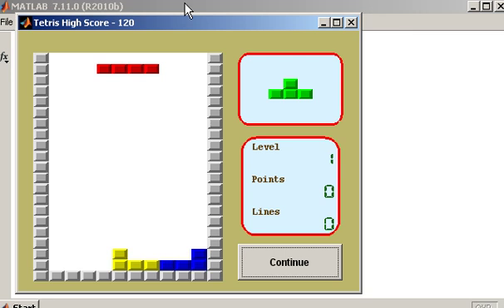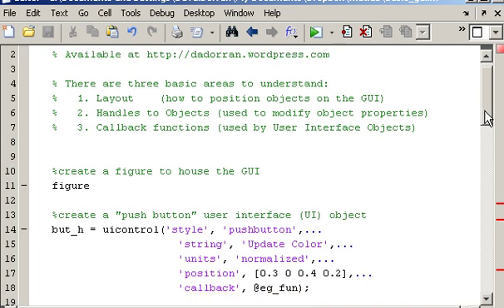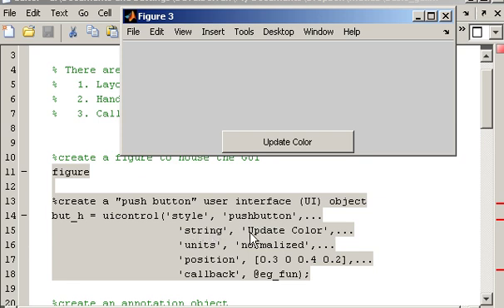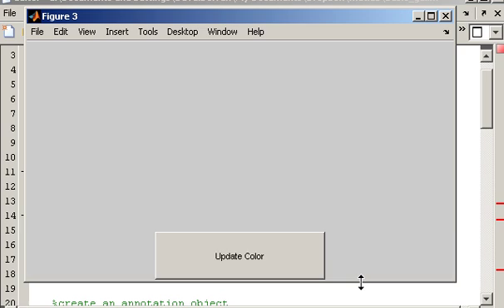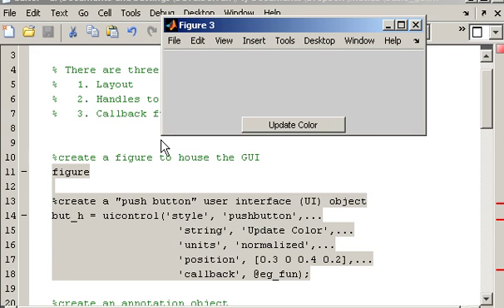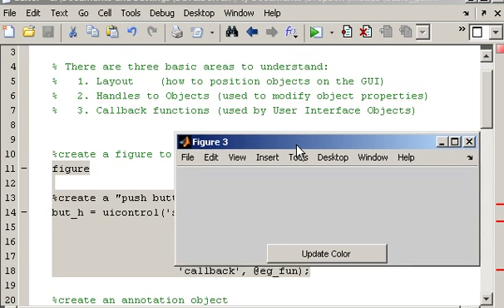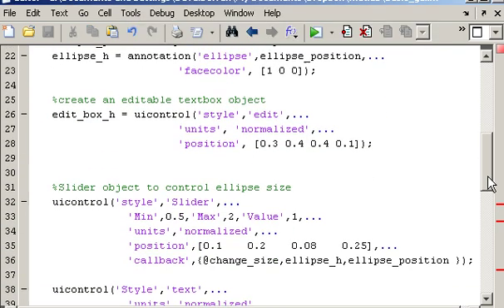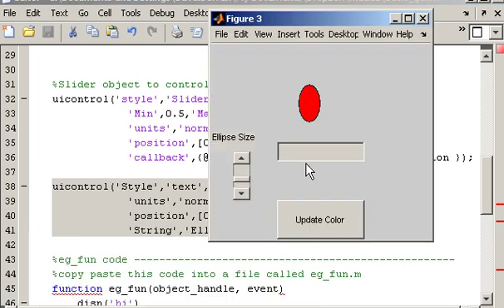Matlab GUI (without GUIDE) 1.0 - GUI Layout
First of four videos introducing GUI development in matlab. This video deals with laying out objects on the GUI.